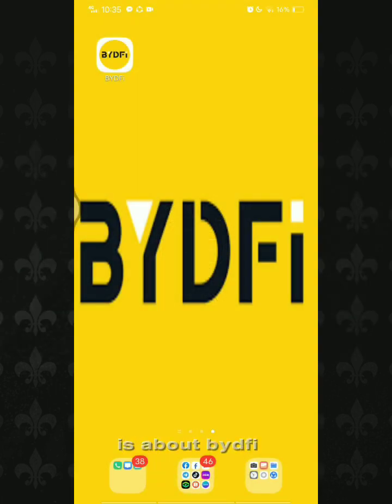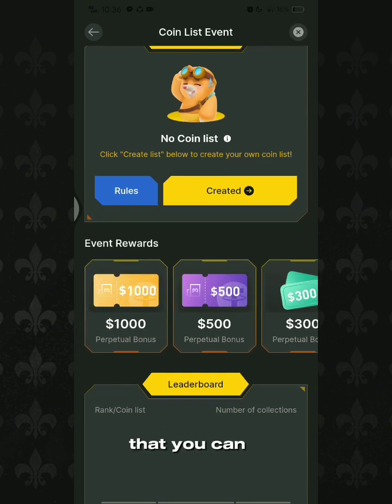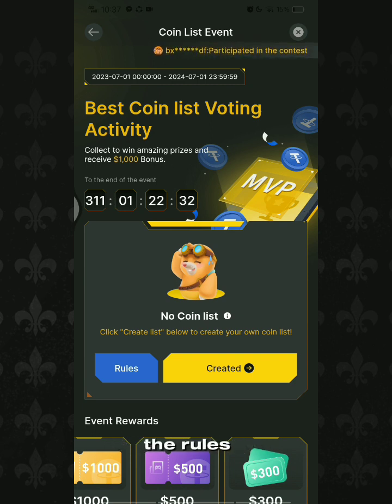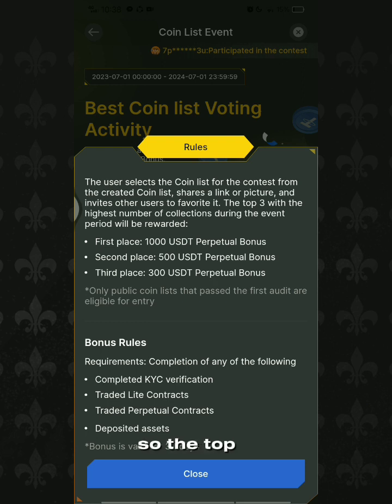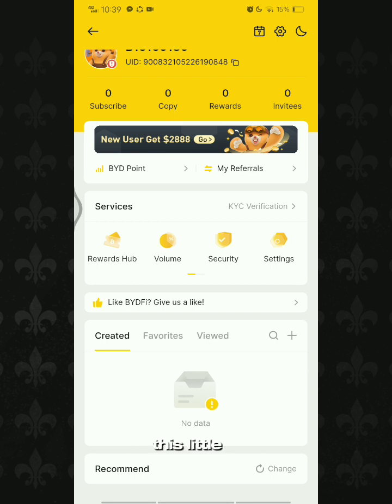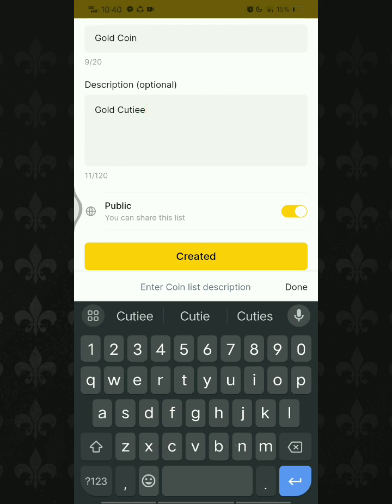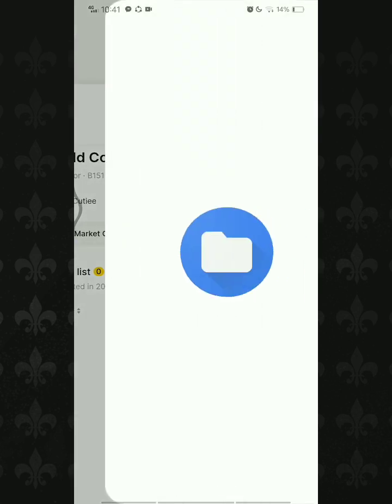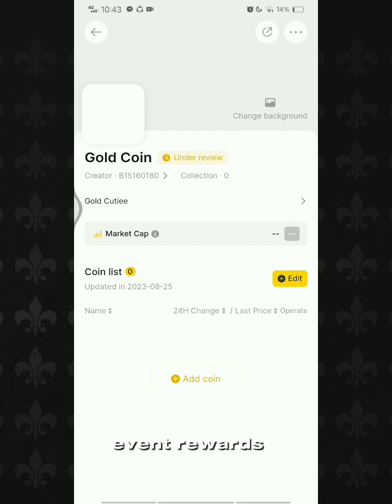BYDFI (How to join and make COIN LIST) TUTORIAL!!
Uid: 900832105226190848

REFFERAL CODE: vHtmw8